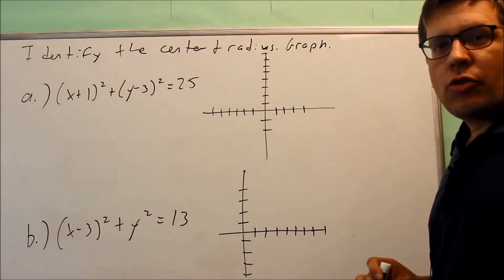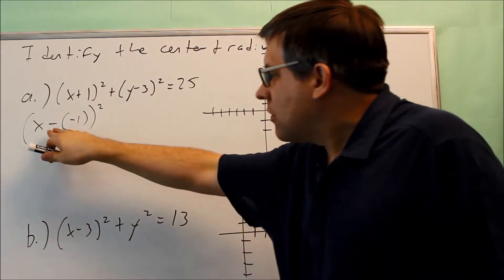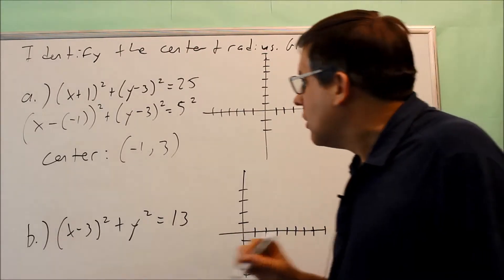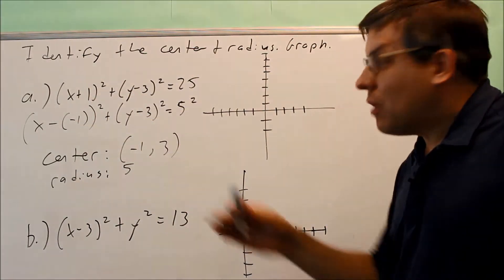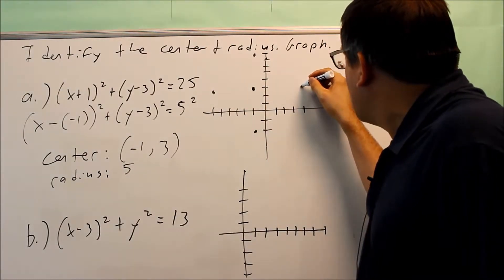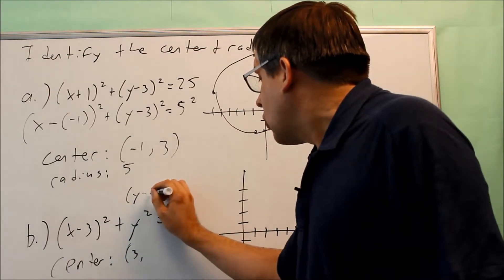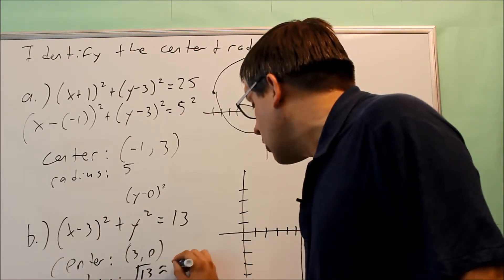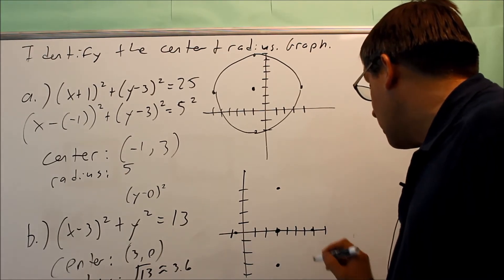Finding the Center and Radius from Standard Form of Circle